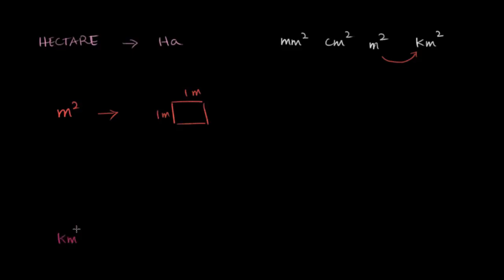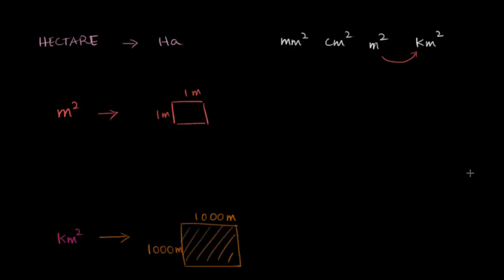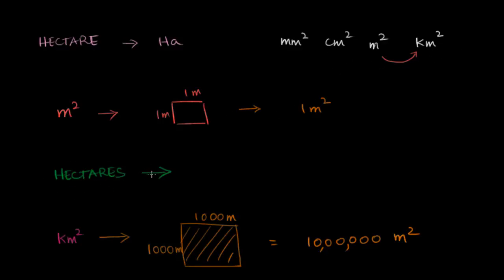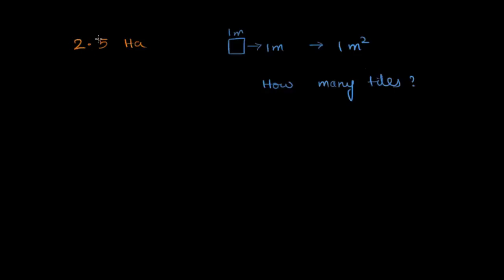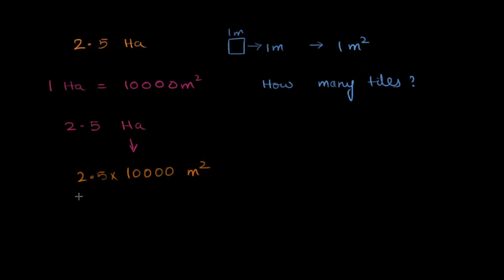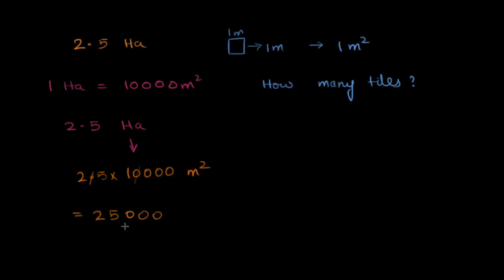Units of area